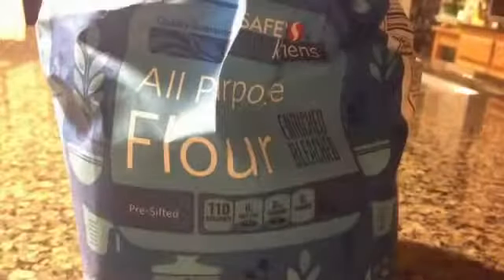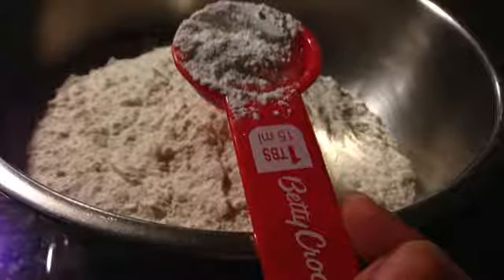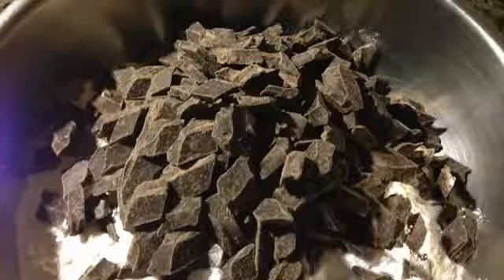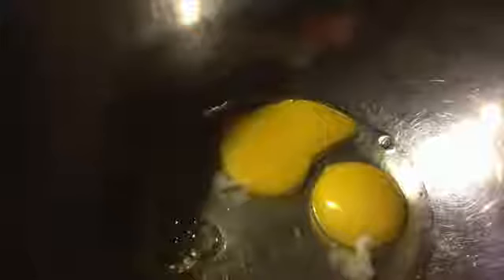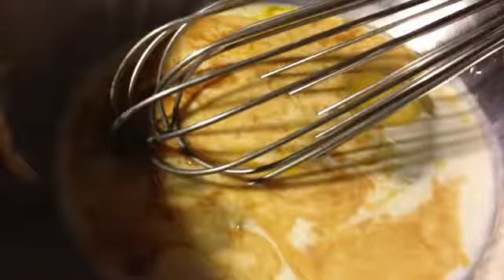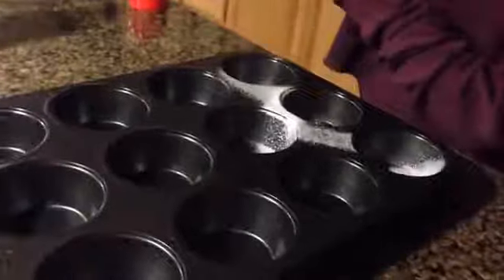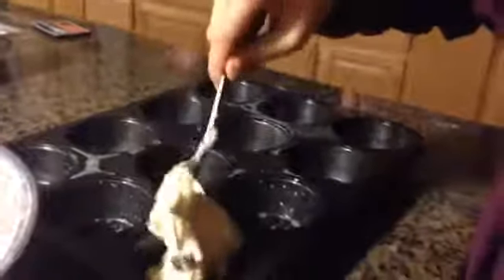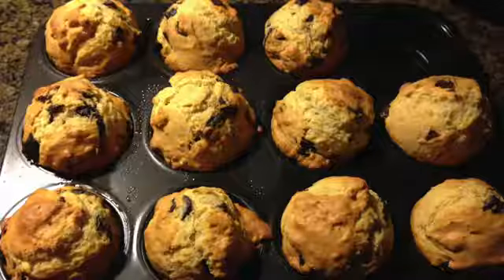How to make chocolate chip muffins with Samantha!!